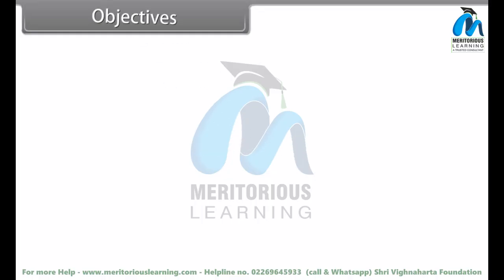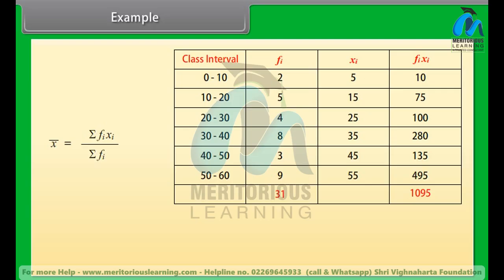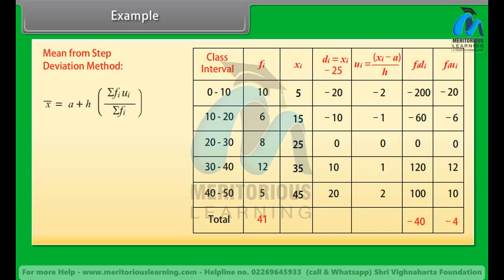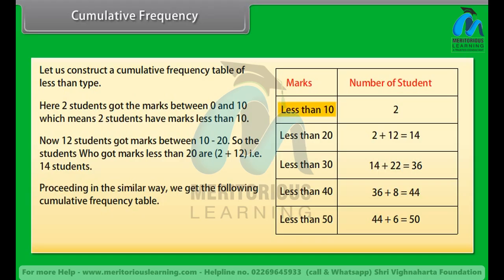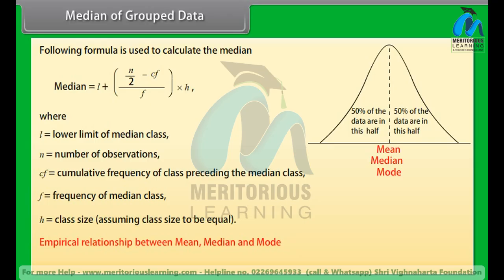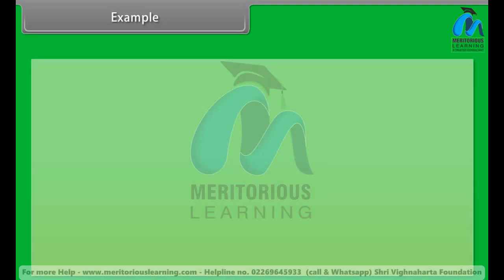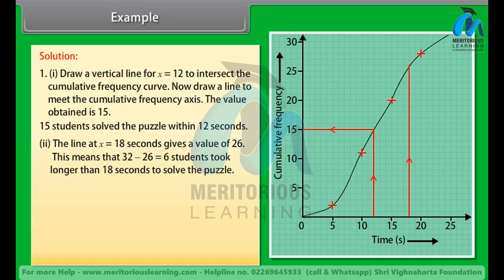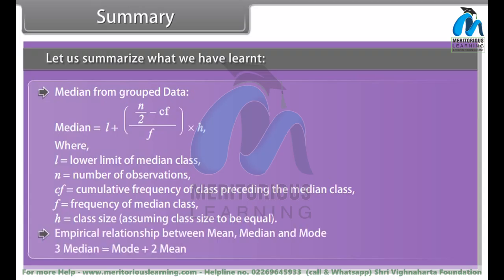Class 10th Maths | Statistics | English Medium | Meritorious Learning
Topic;- Statistics
class;- 10th
subject;-  Maths
Board;-  CBSE / NCERT
language;- hindi

Direct Method

Cumulative Frequency

डिस्क्लेमर:
पता: 01 MIT, टॉप फ्लोर, बैनगंगा कॉम्प्लेक्स, सिवनी (म.प्र.) 480661